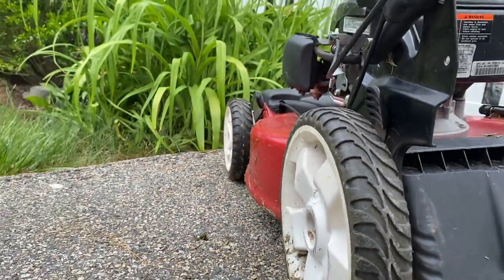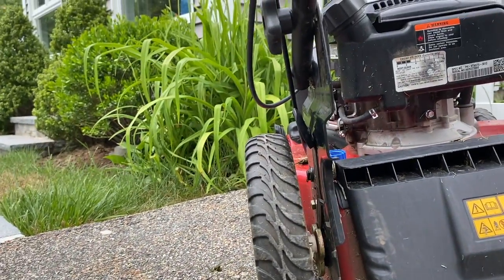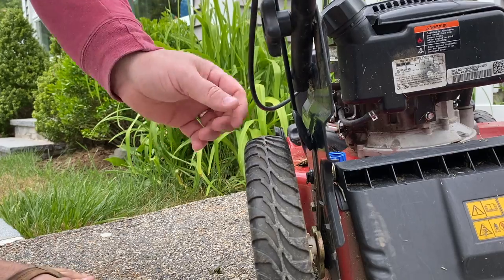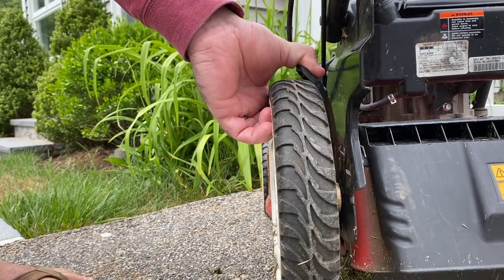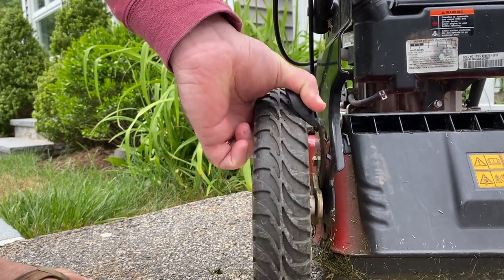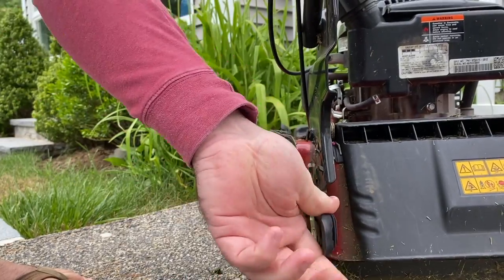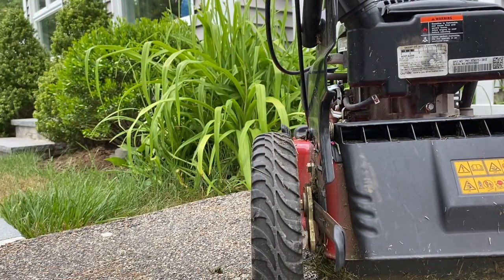How to Adjust the Mowing Height of a Push Mower (Walk Behind Mower)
This video shows how to quickly adjust the mowing height of a push / walk behind mower.